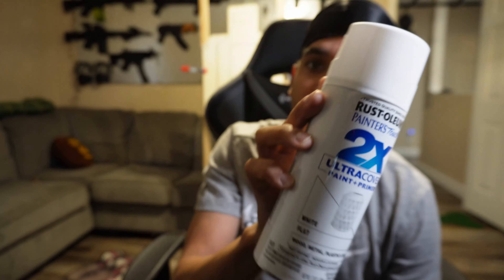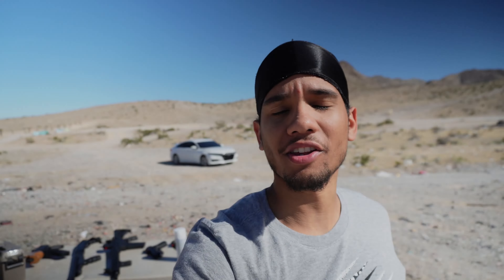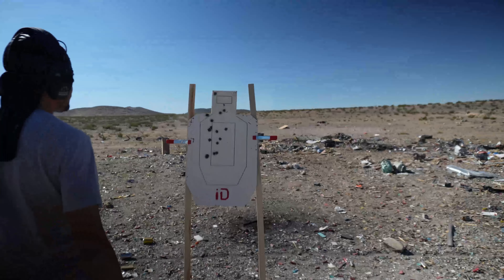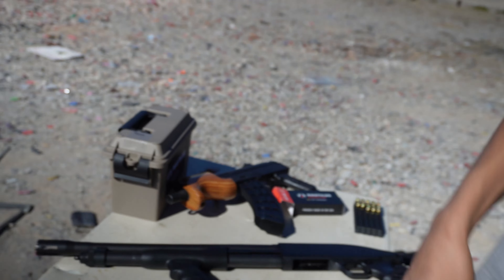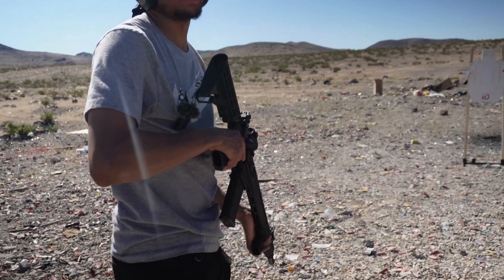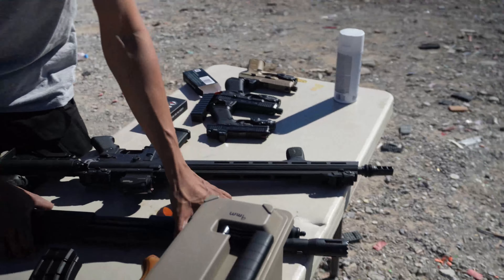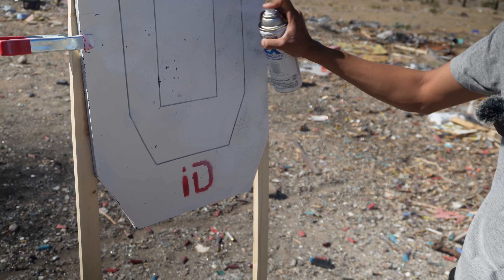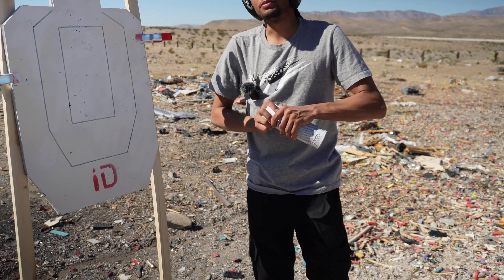The Last Target You'll Ever Need (Infinity Target)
Thanks so much for tuning in make sure you guys check out infinity defense for these healing targets that are great for everyday range days and even for competition use.

Hope you guys enjoyed, stay blessed !